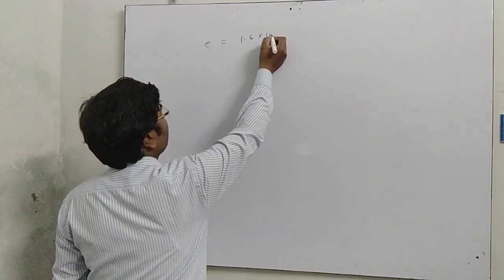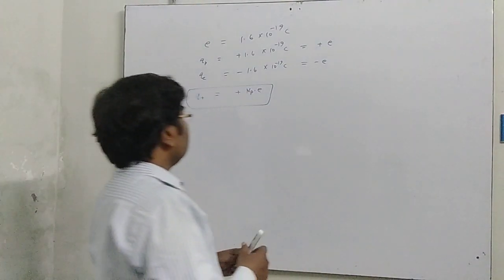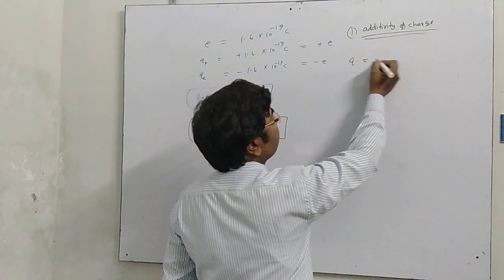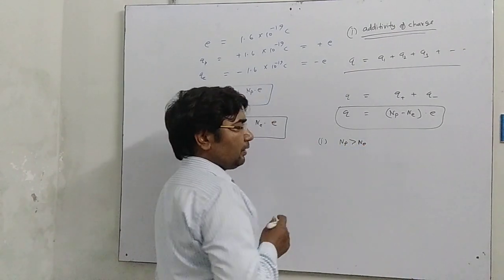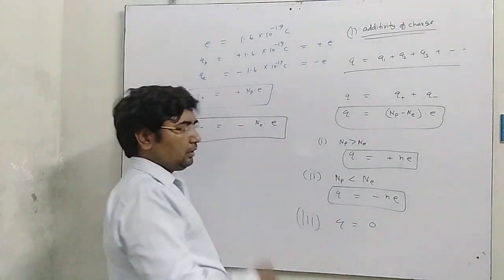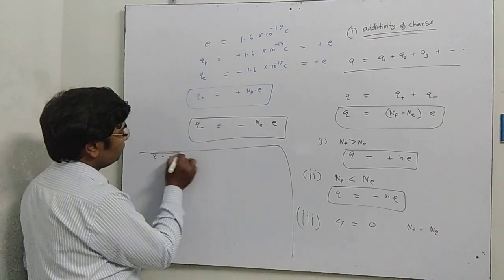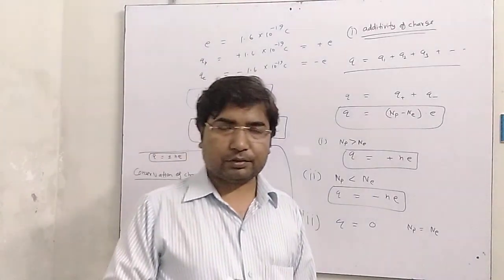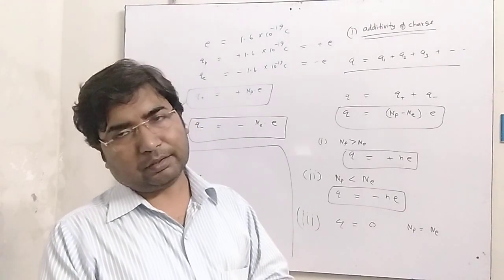Electric charges and their properties : electrostatics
IB verma physics classes